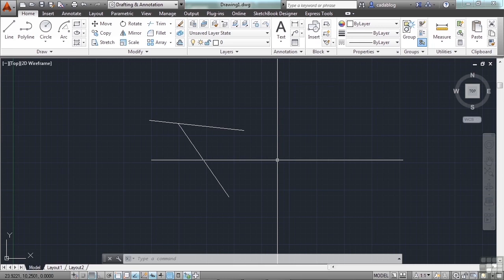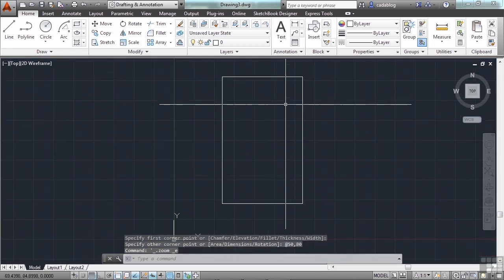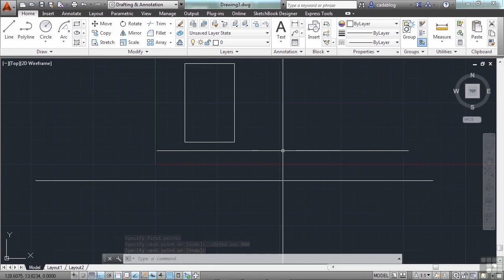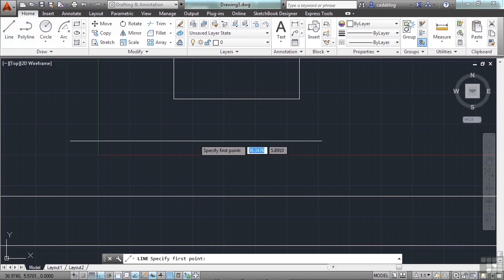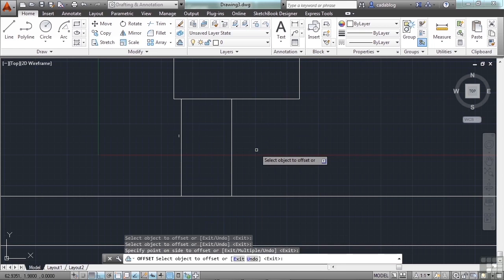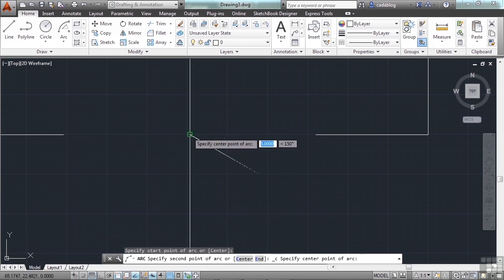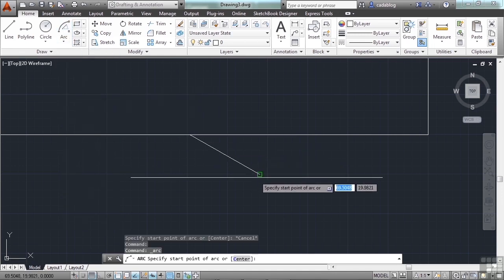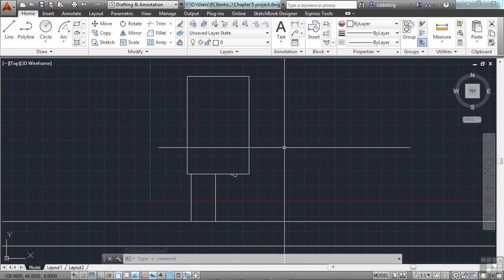AutoCAD Training 0510 Chapter Project Part 2